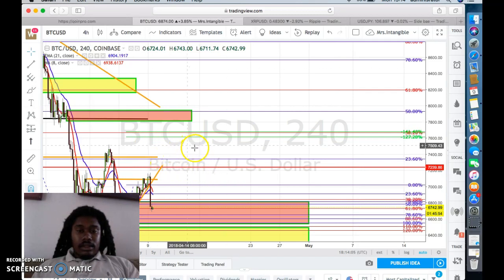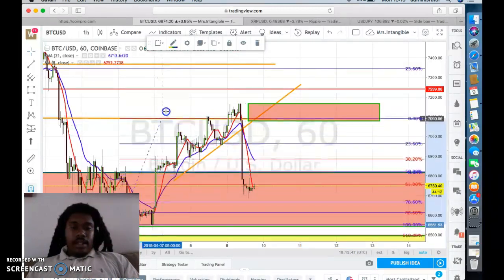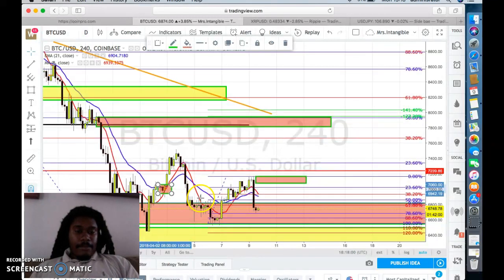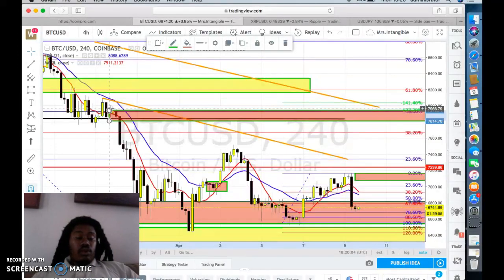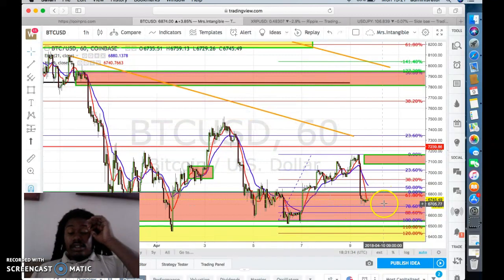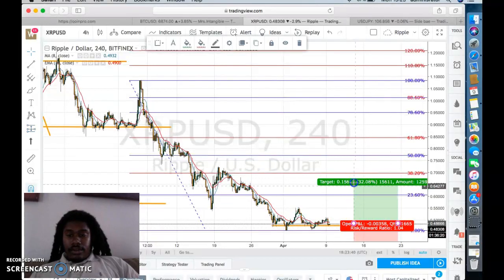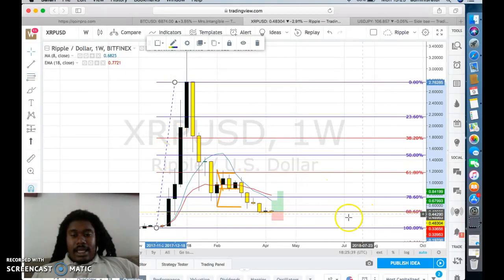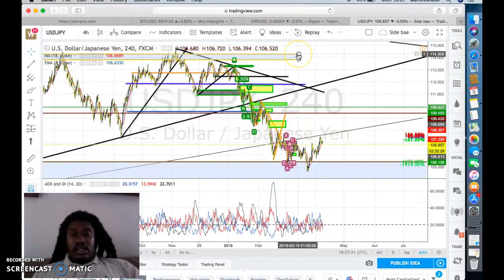Price Action on Ripple, Bitcoin and DXY another ripple signal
DAILY BITCOIN PRICE ACTION ANALYSIS Crypto Wallets, Crypto Links such as Sweatcoin , Bitcoin wallets, Bitcoin exchanges, btc/usd breakdown, usdjpy analysis, mark-ups and freecrypto coins and tokens!

WOOBENS LORMIL - “IM JUST A COOK                                                   TRYING TO SURVIVE” (“from a s***hole country” - DT VoIce)

... It pays for walking

What is forex?
Finance
Bitcoin
Cryptocurrency
Make money with bitcoin
Bitcoin trading
Forex trading
Trading
Mark ups
Analysis
Price Action
Cryptocurrency trading
ICOs
Initial Coin Offerings
Blockchain technology
Passive income
Creating wealth
Best investments 2017
Best investments 2018
Best investments 2019
Bitcoin investing
Dodge
Verge
Tron
Ripple
Cardano
(music is not mines)(noise not mines)